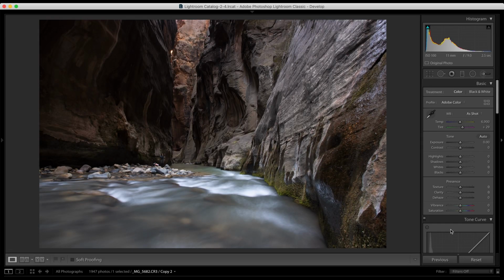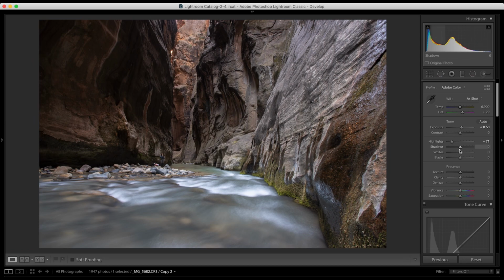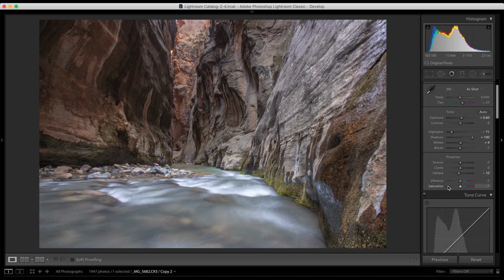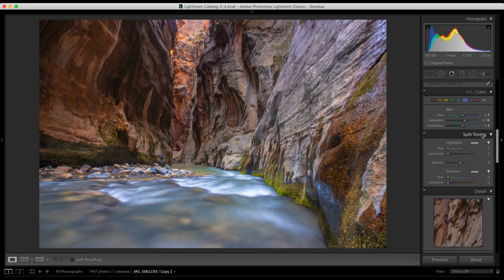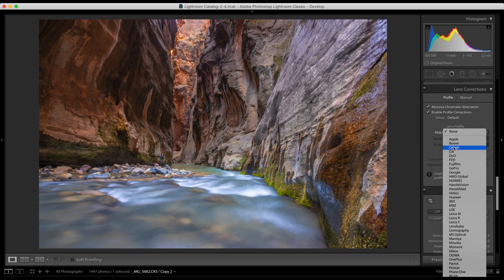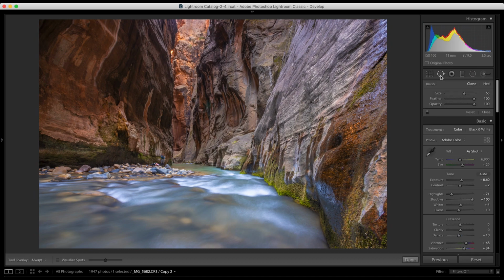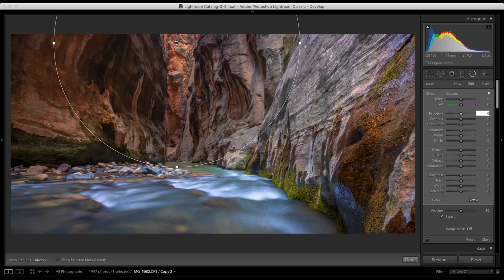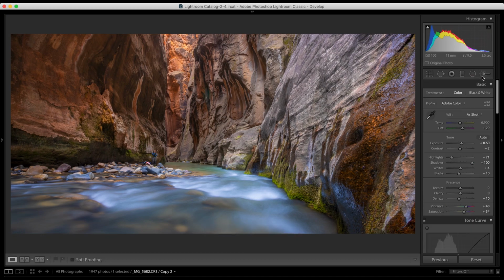Learn Lightroom's Develop Tab